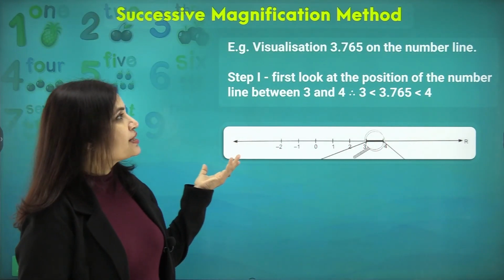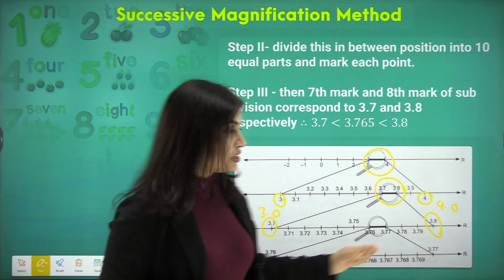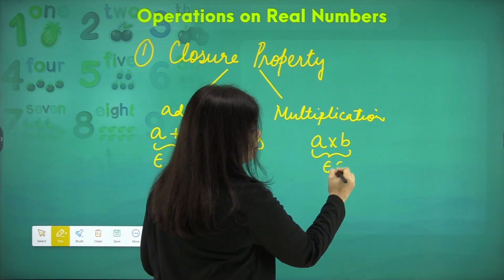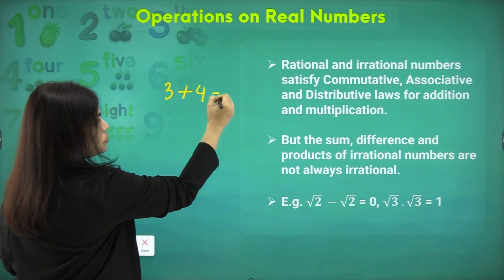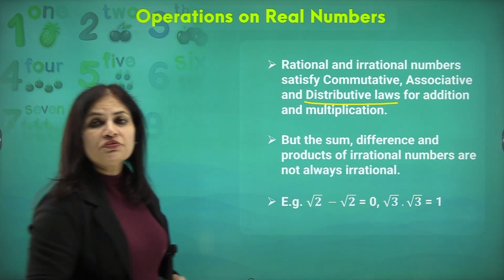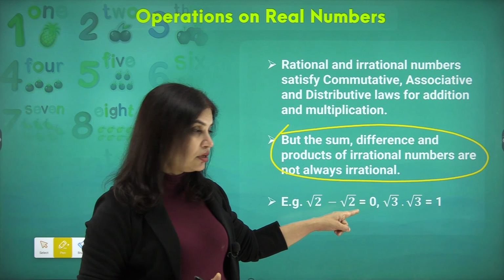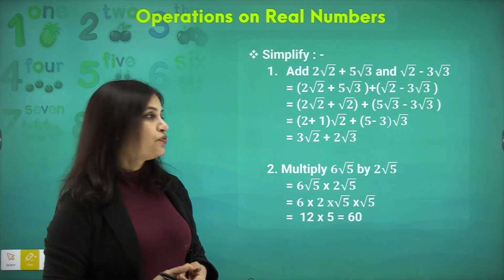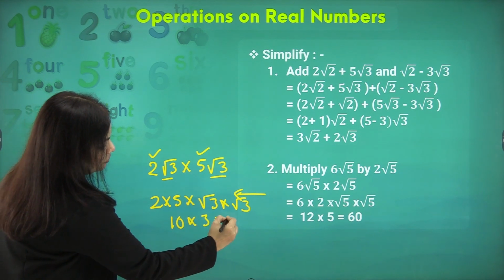(Maths) Topic-Successive Magnification Method Chapter-1 Class-9 Part-6